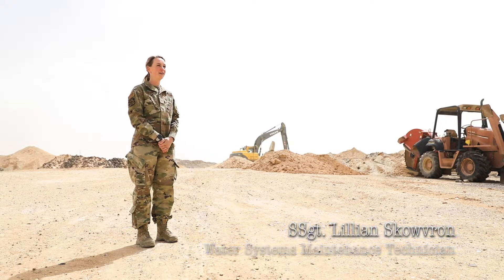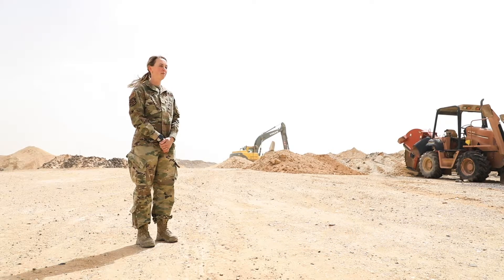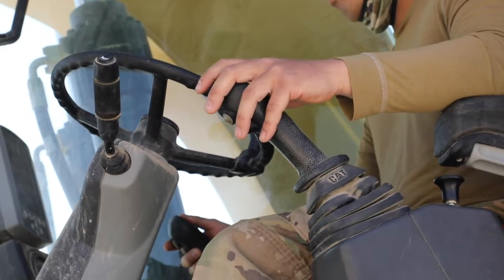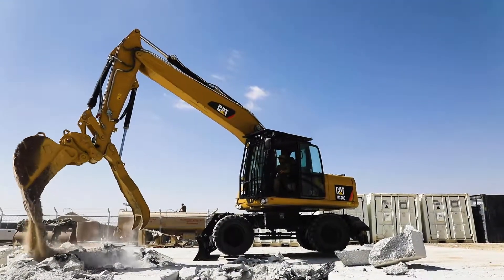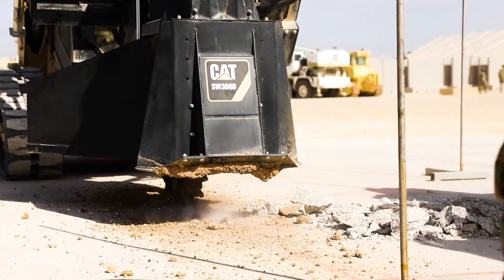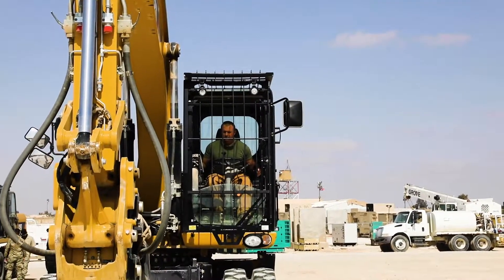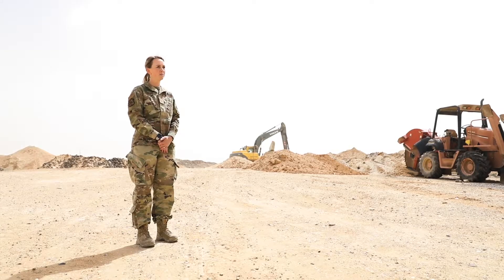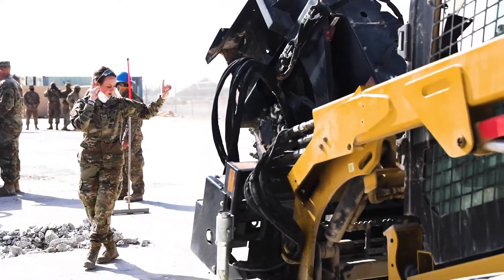Civil Engineering Rapid Airfield Damage Repair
SSgt. Lillian Skowvron tells us about RADR or Rapid Airfield Damage Repair, a function of Air Force Civil Engineering Squadrons.